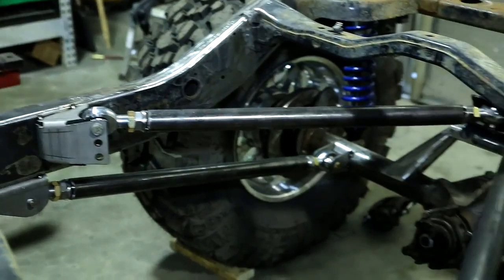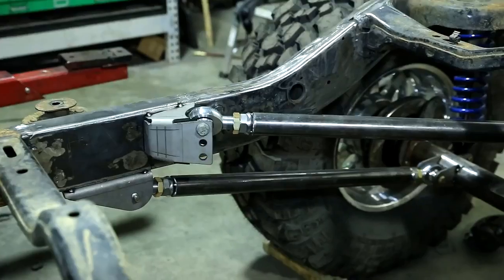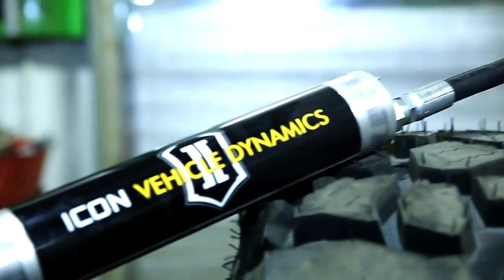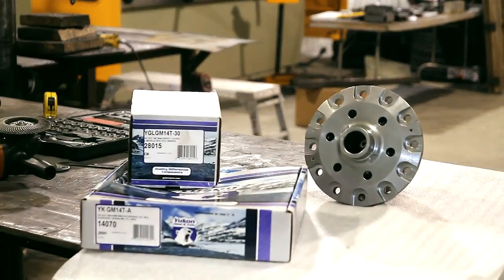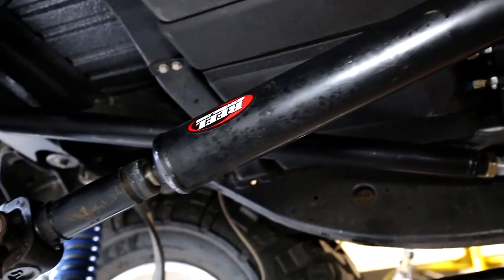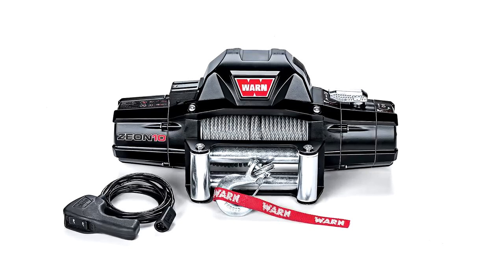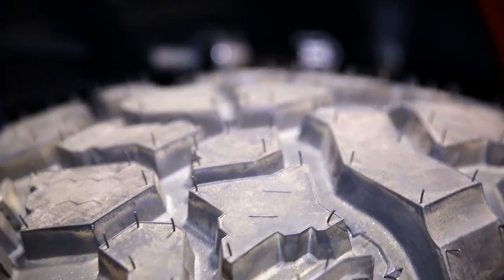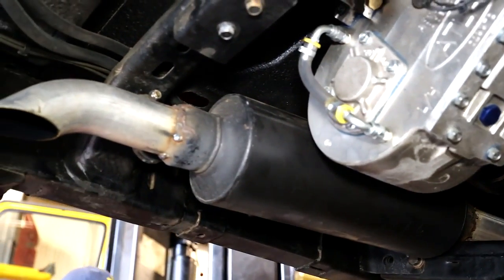The Phóinīx Project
An overview of Project Phoinix and the companies that supported and contributed to the build.